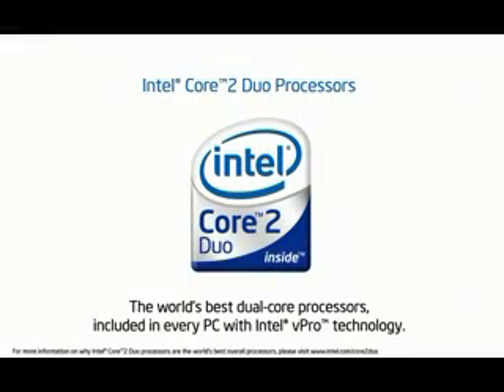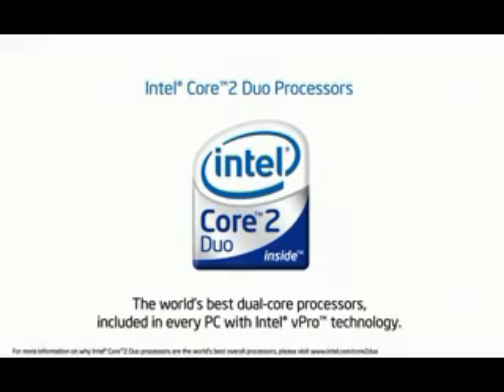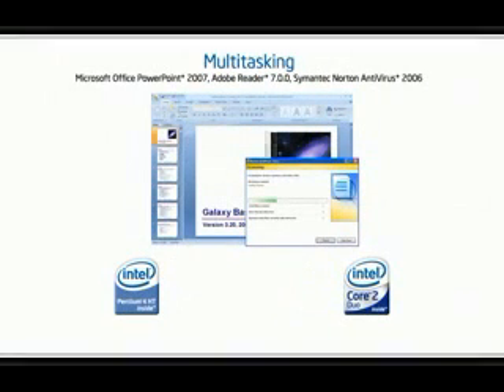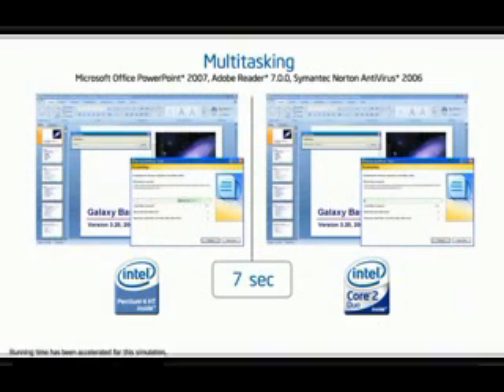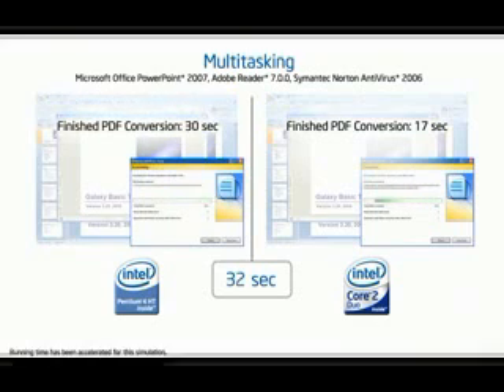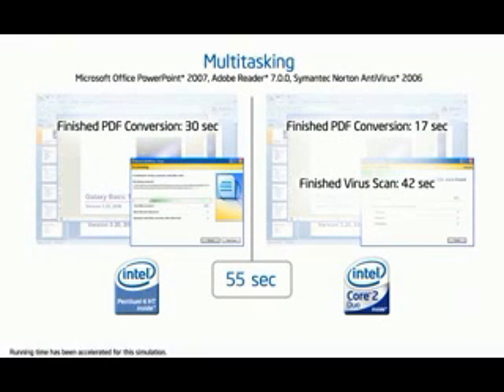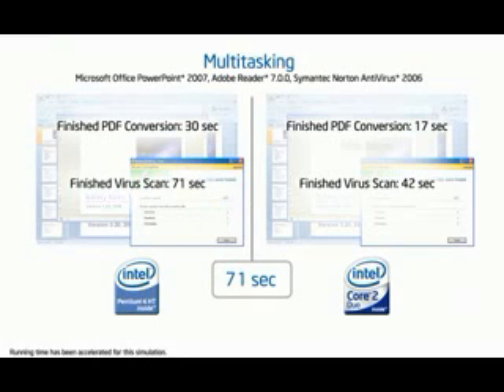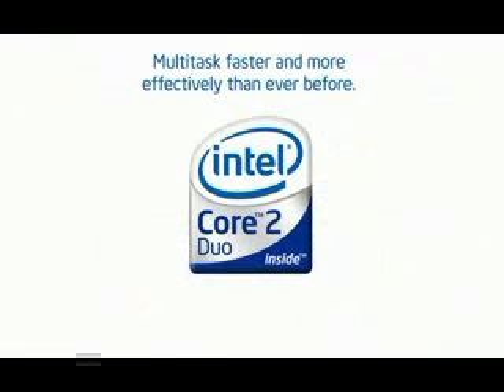Comparativo Intel Dual Core e Cor 2 duo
Veja a real diferença entre as tecnologia Intel dual core e a tecnologia Core 2 duo da intel.